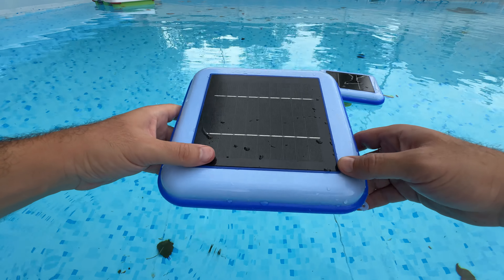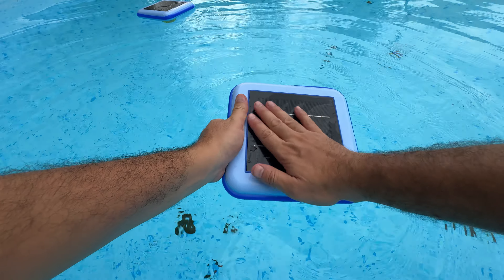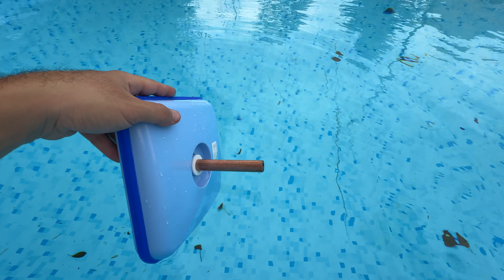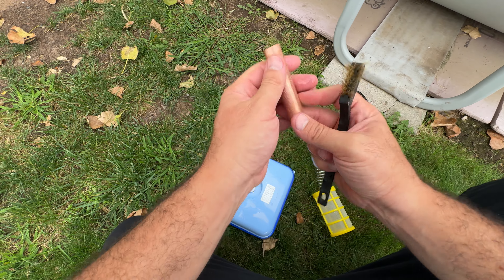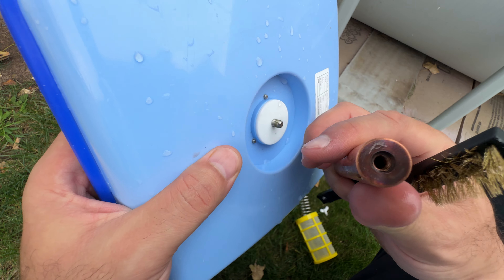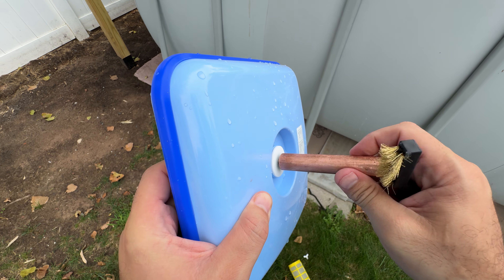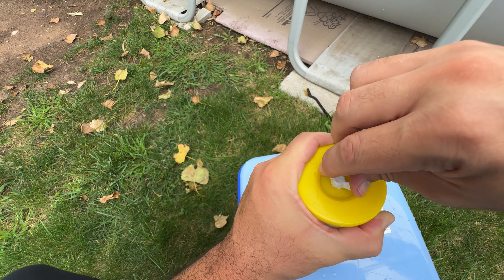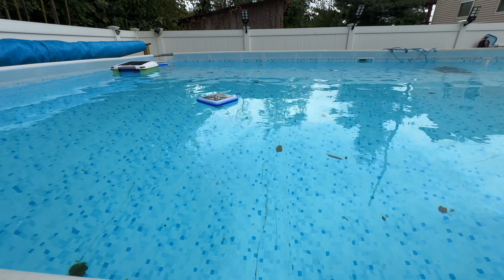Quick Review of Airthereal C9 Solar Pool Ionizer Water Cleaner and Purifier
Airthereal C9 Square Solar Pool Ionizer - Floating Water Cleaner and Purifier, Keeps Pool Water Crystal Clear, Eliminates Algae in Pool, 85% Less Chlorine, Purify up to 45,000 Gal of Water [2-Pack]